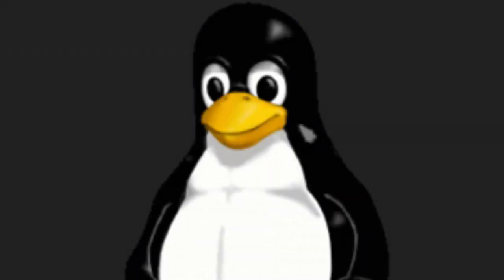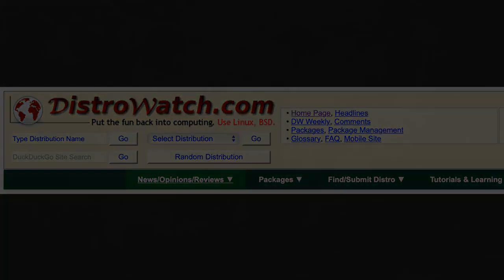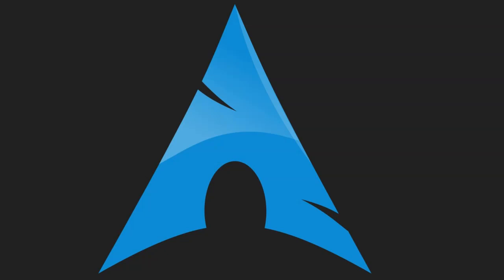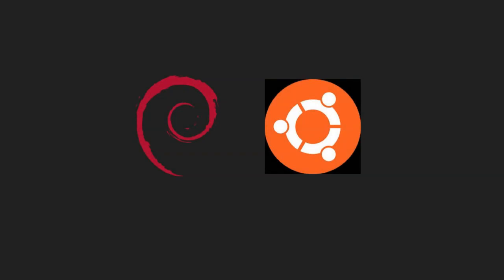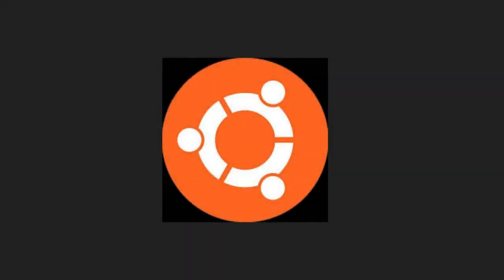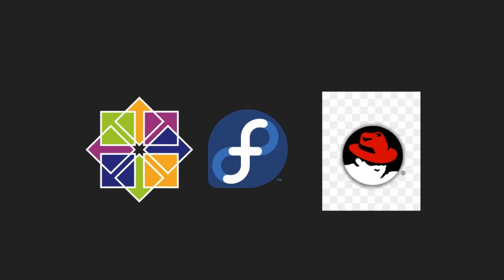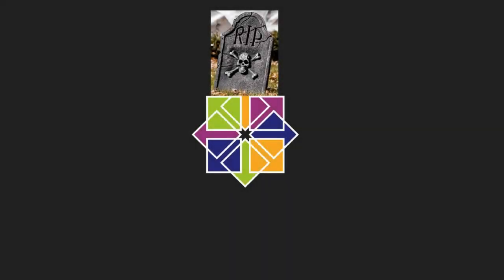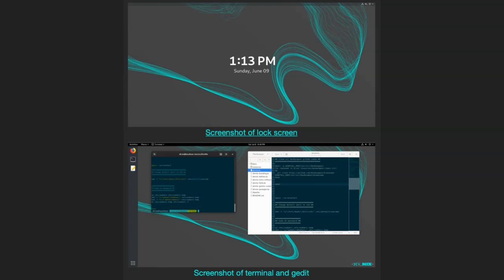Which Linux distro do I use?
Let's start a flame war by talking about Linux distributions.